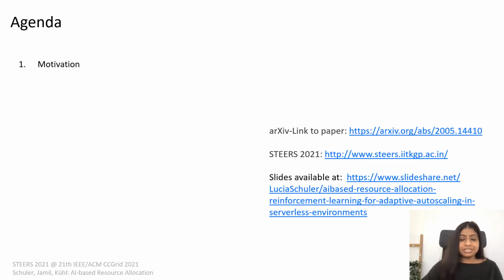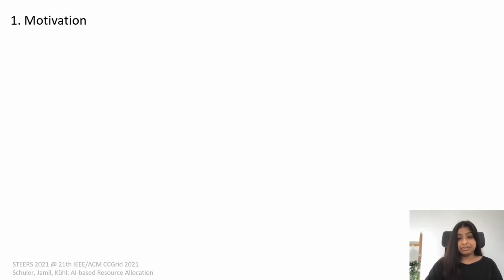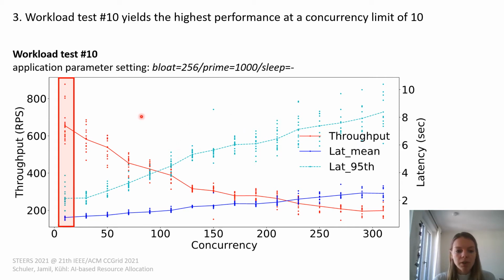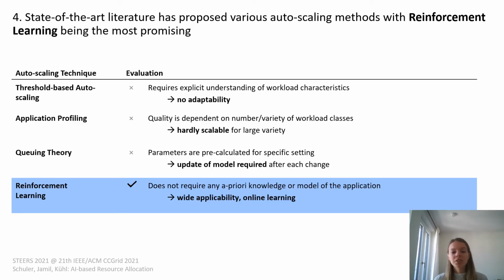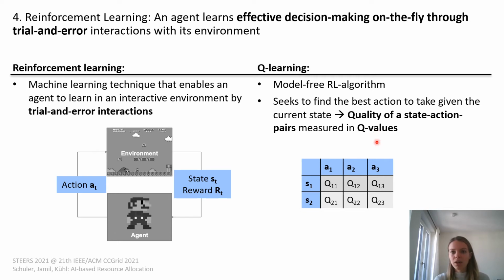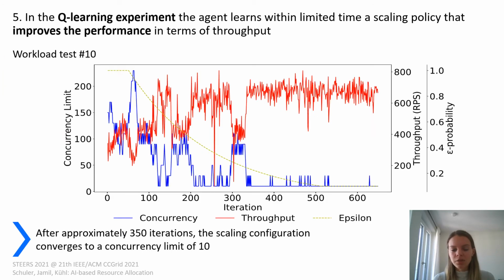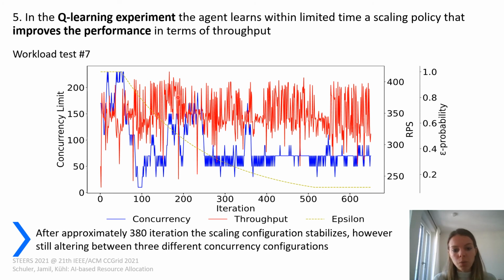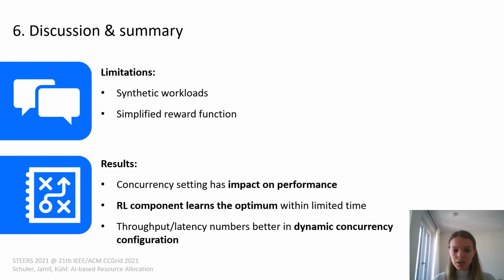CCGrid 2021: Workshop 3- Lucia Schuler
Paper Title: AI-Based Resource Allocation: Reinforcement Learning for Adaptive Auto-Scaling in Serverless Environments